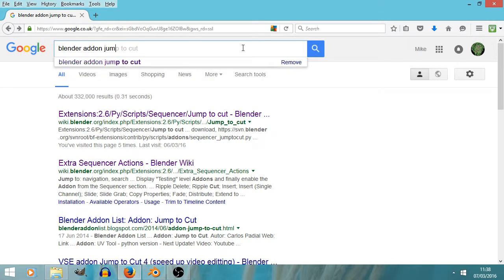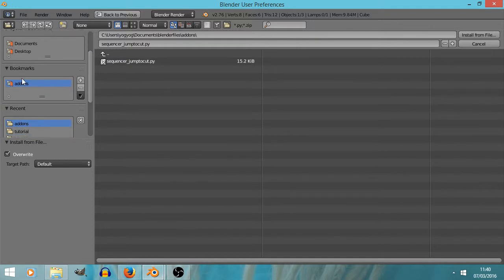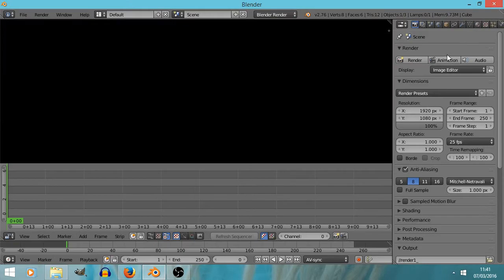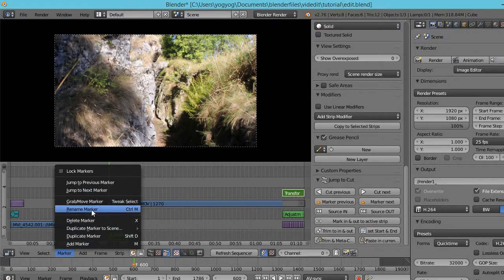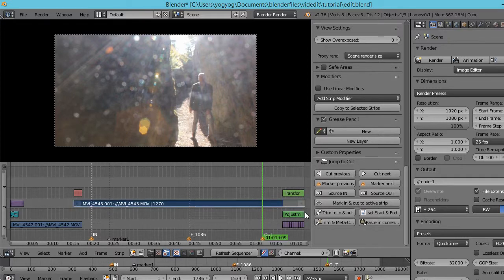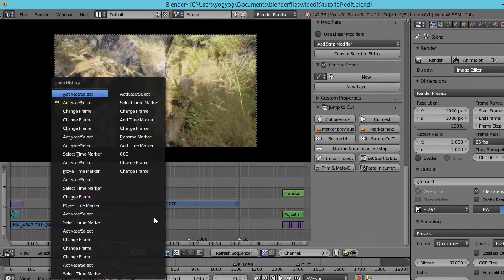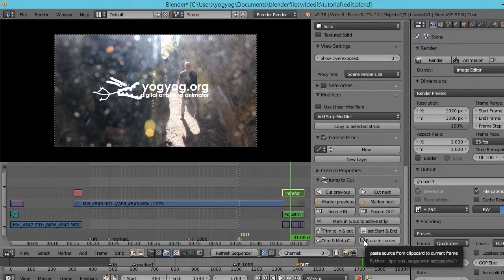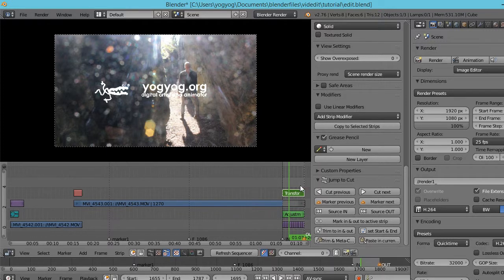Open Source Video Editing - Lesson 9: Blender addons: Jump to Cut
Open Source Video Editing -
Lesson 9: Blender addons: Jump to Cut

This teaches how to install Blender addons to make Blender better for editing video.